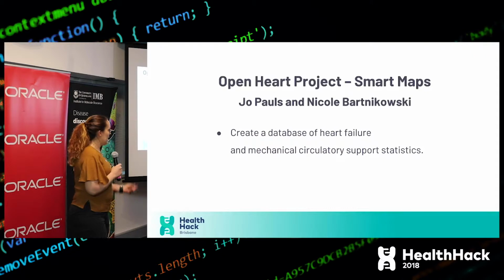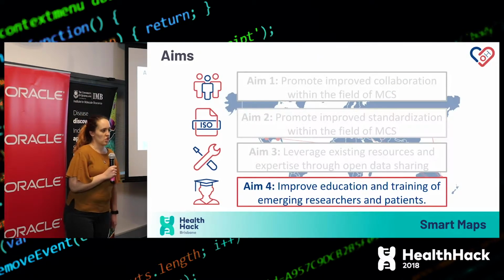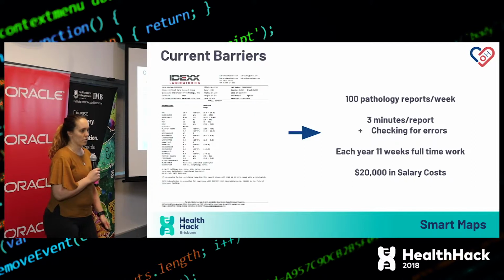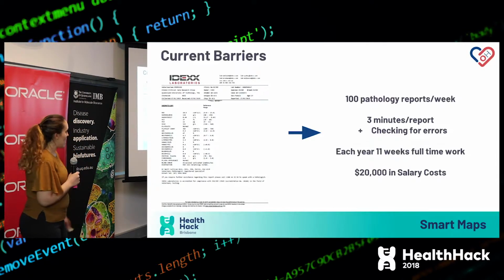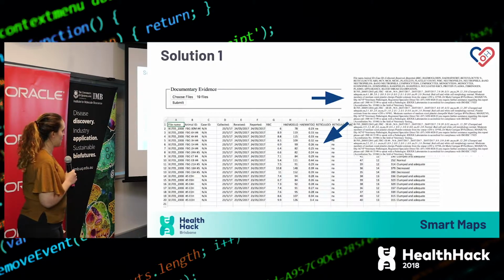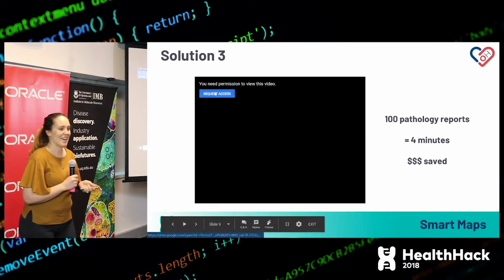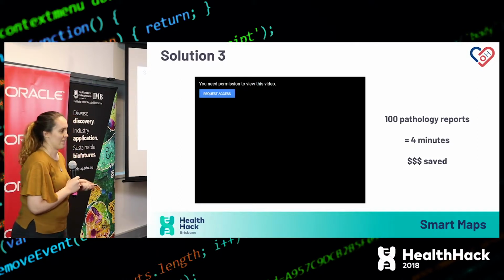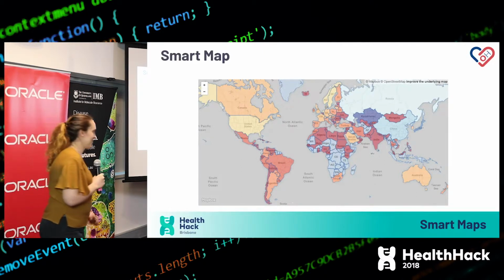Open Heart Project – Smart Maps final pitch at HealthHack Brisbane 2018.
Create a database of heart failure and mechanical circulatory support statistics.

The OpenHeart Project , currently lead by the Innovative Cardiovascular Engineering and Technology Laboratory (ICETLAB), is an open-source online research project which aims to improve research practices within the field of mechanical circulatory support and ultimately improve outcomes and quality of life of heart failure patients around the globe. OpenHeart Project currently maintains a collaborative platform to share designs and testing for mechanical circulatory support. To complement this, the OpenHeart Project would like to curate and display dataset around heart failure and mechanical circulatory support. Collating this data will open up multiple opportunities for new research and improved outcomes. As an immediate short-term translation the database can function as an educational tool for students, researchers and the general public interested or working in the field of mechanical circulatory support. Furthermore, the database can be a starting point to consider big data / machine learning and model predictive tools to predict future trends in mechanical circulatory support.

Thanks to Matt Fay from Narrative Hub for filming and making these videos.

Thanks to Reuben Aptroot for recording and mixing the audio.